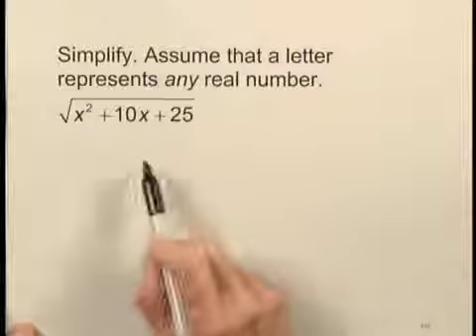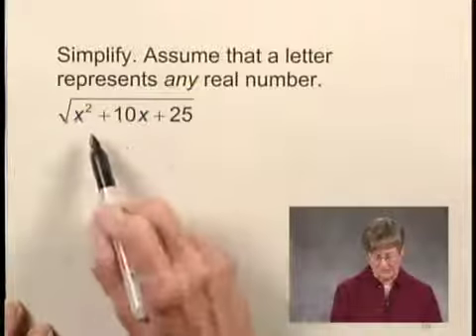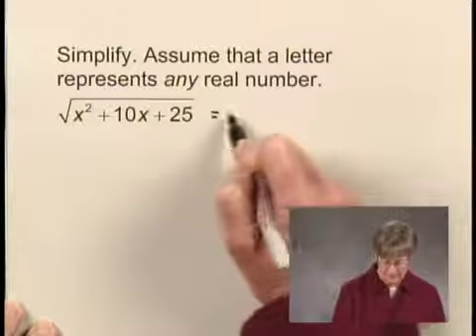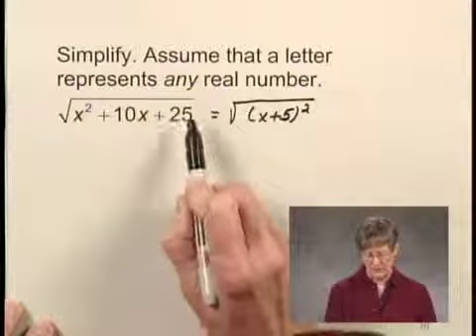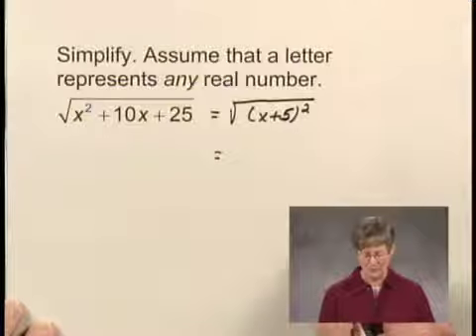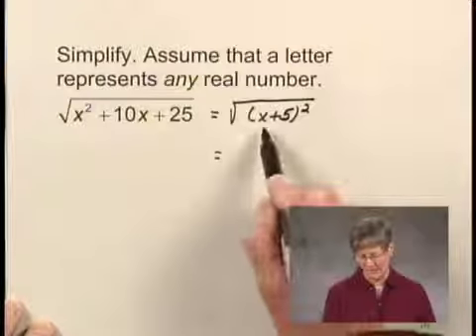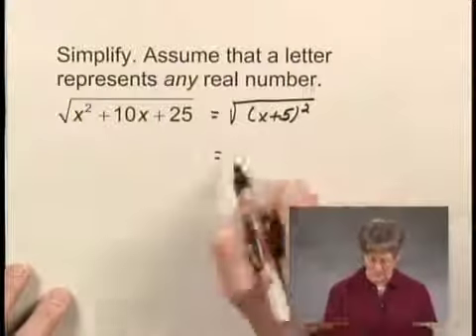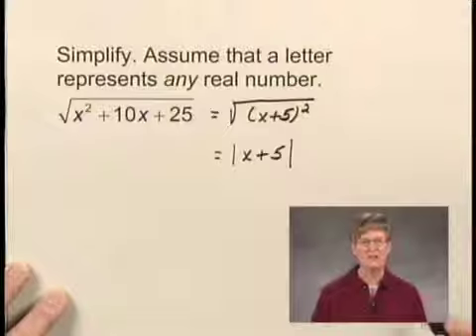Introductory and Intermediate Algebra Ch10 Ex5